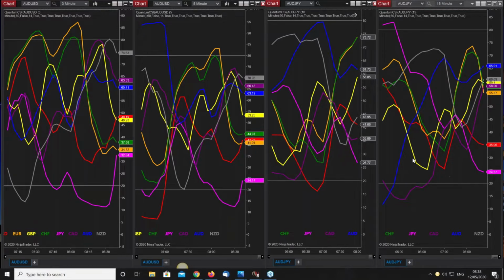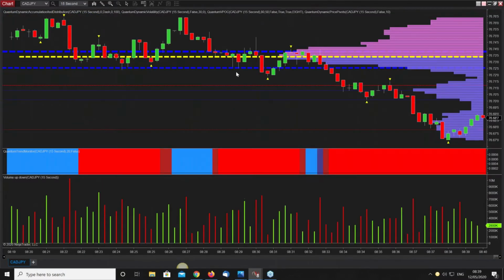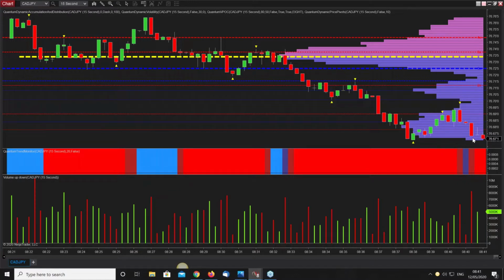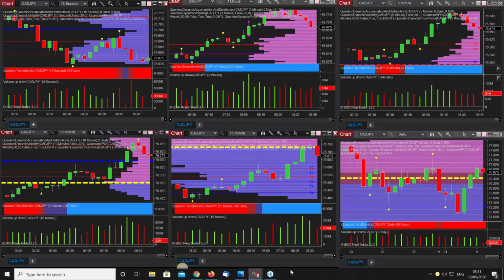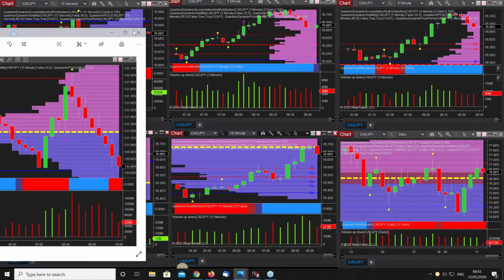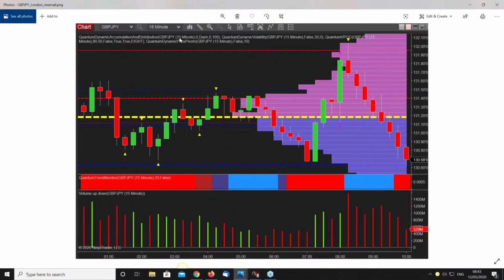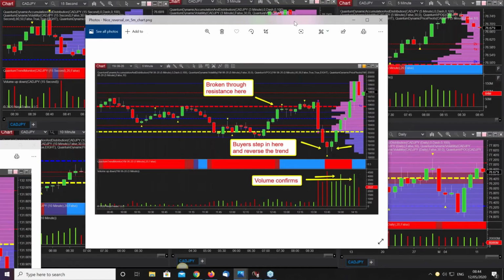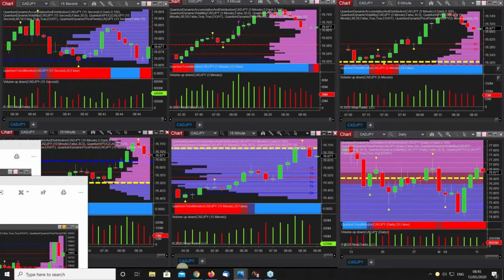Some terrific reversal examples in all markets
In the final part of the London forex trading session, David shares some terrific reversal examples which we have highlighted either in the complete forex trading program or in the private chat room. Some of these are volume price analysis examples, others are for the volatility indicator and trap moves, and finally some where the trigger has been the fundamental news and data.